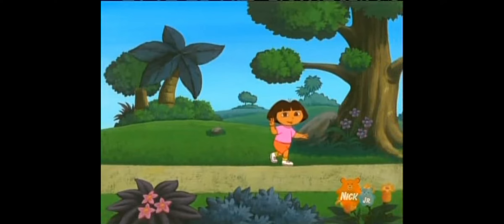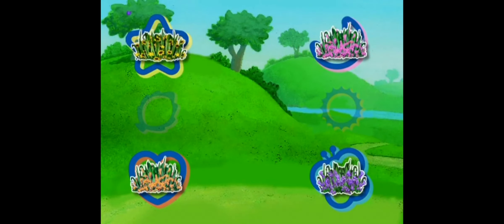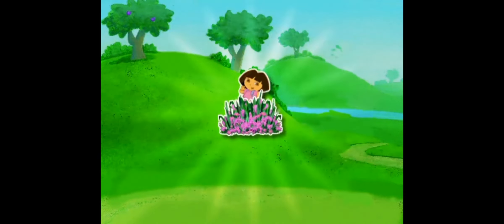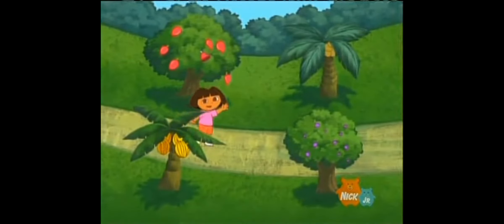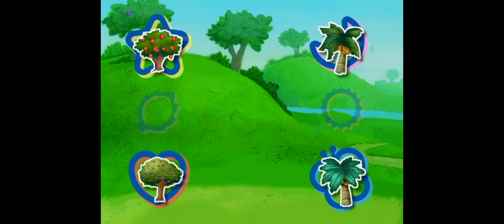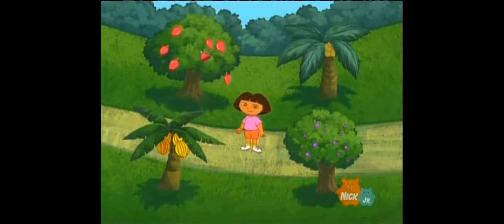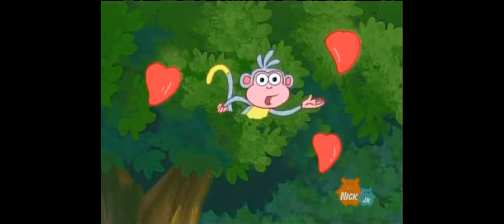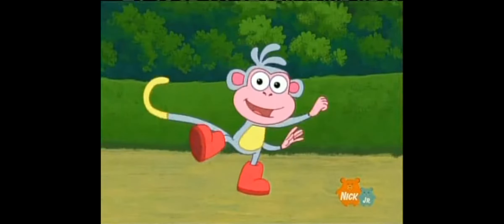Dora The Explorer InteracTV